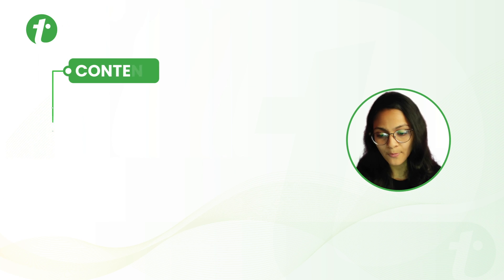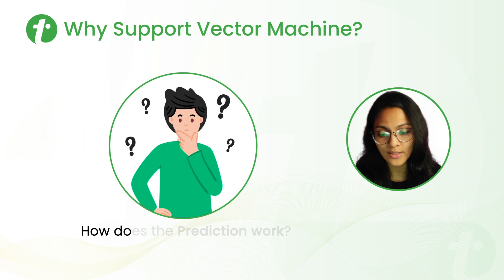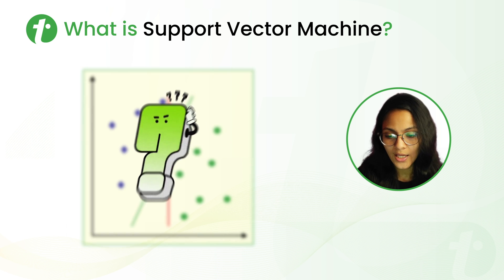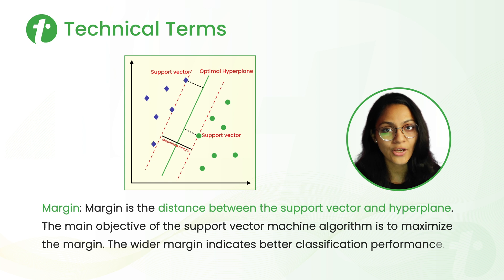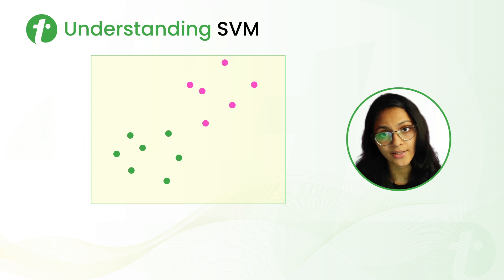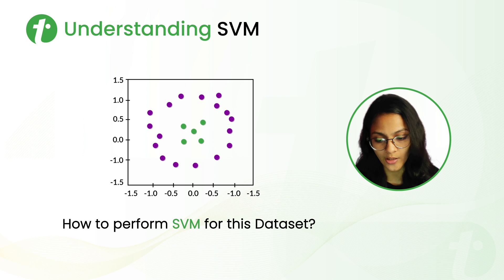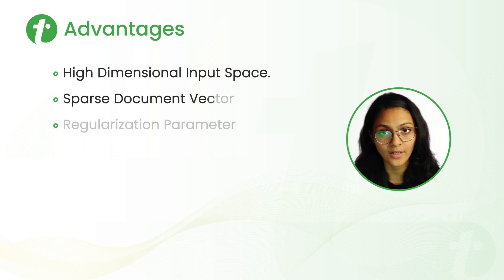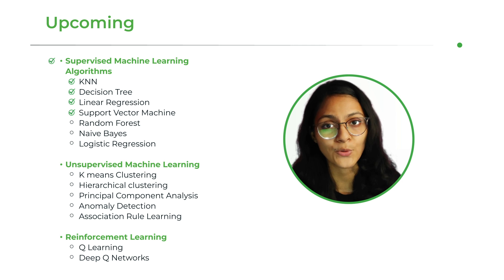Support Vector Machine in Machine Learning | SVM Algorithm | Tutorialspoint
What is a Support Vector Machine in a Machine Learning Algorithm? In this tutorial, you will learn about Support Vector Machine, Hyperplane, Support Vector, Margin, and more.

Timestamps
0:30 Why Support Vector Machine?
1:08 What is Support Vector Machine?
1:55 Technical Terms
3:16 Understanding SVM
4:27 Advantages
5:06 Applications

Support Vector Machine (SVM) is a powerful and versatile supervised learning algorithm that looks at data and sorts it into one of the two categories.
 In this series you will learn all types of Machine Learning Algorithms, Supervised Learning, Unsupervised Learning, Reinforcement Learning, KNN, Decision Tree, Linear Regression, Support Vector Machine, Random Forest, Naive Bayes, Logistic regression, K means clustering, Hierarchical clustering, Anomaly detection, Q learning, Deep Q Networks, and more.